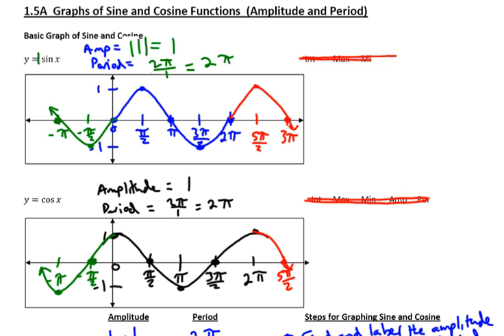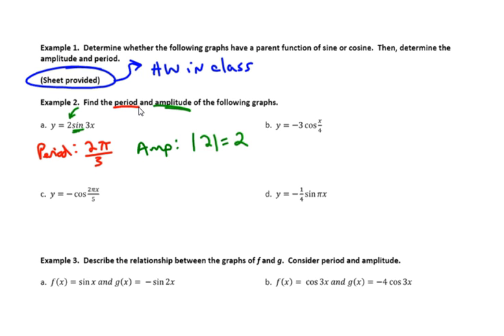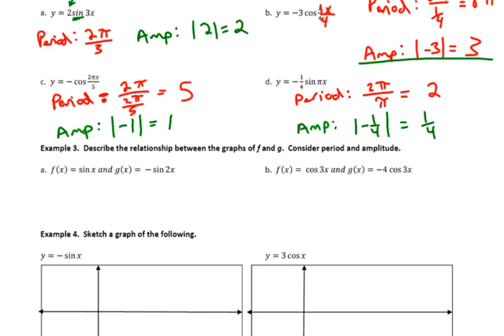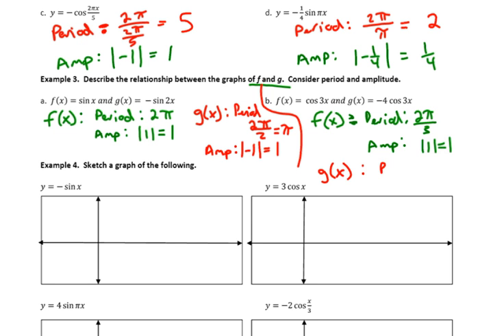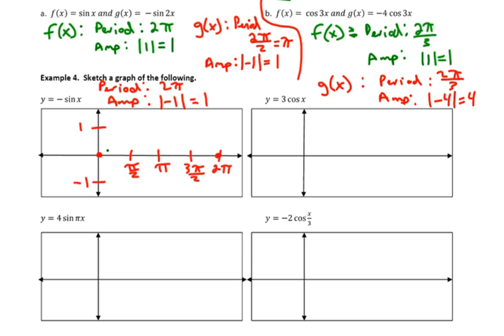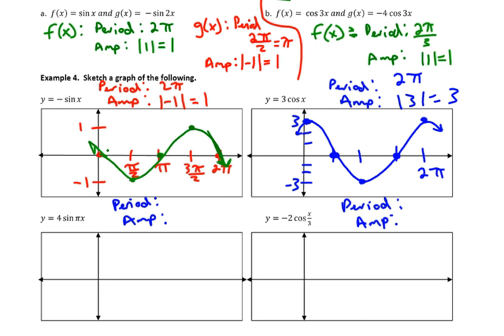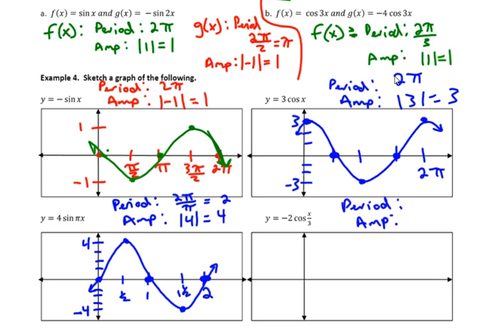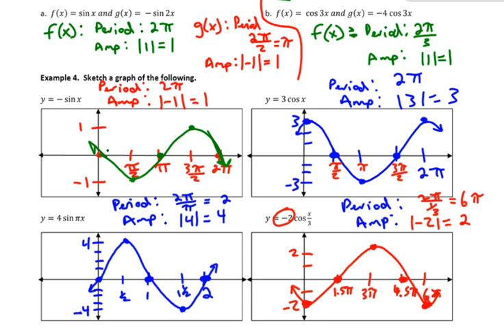1 5a Amplitude and Period Examples